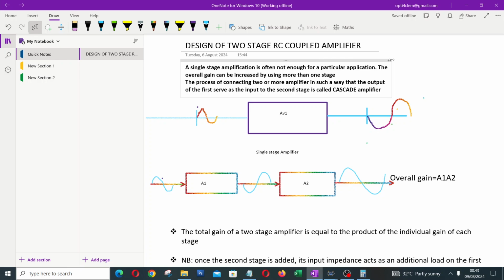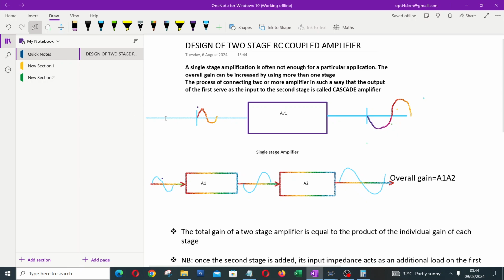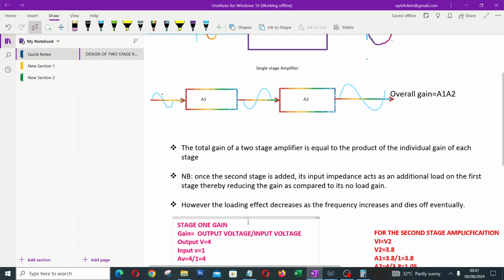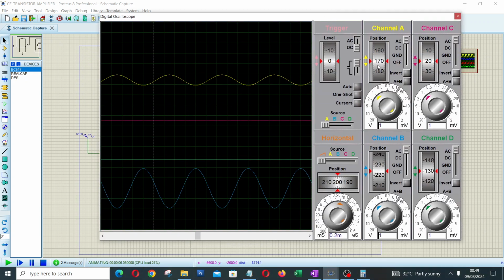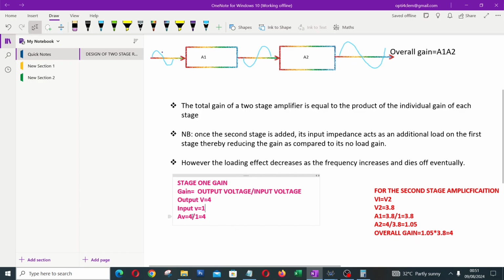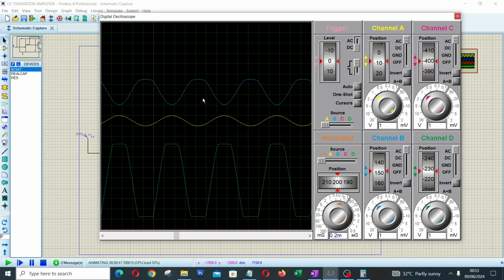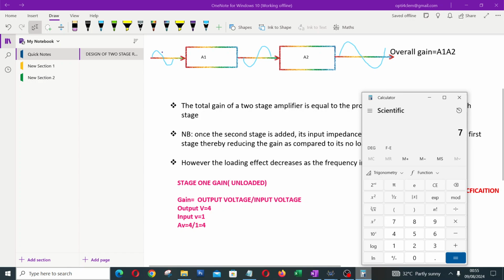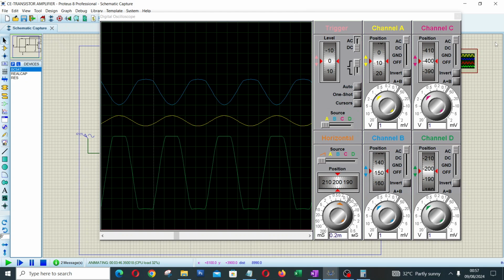TWO STAGE RC COUPLED TRANSISTOR AMPLIFIER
In this video, i used two transistors biased with potential divider to demonstrate two stage transistor amplifier. the effect of loading was discussed, the overall gain was calculated.